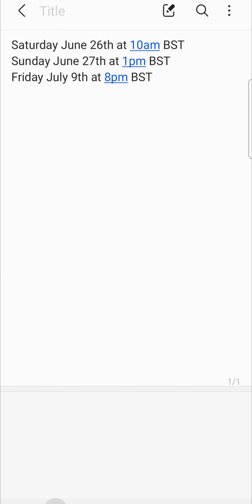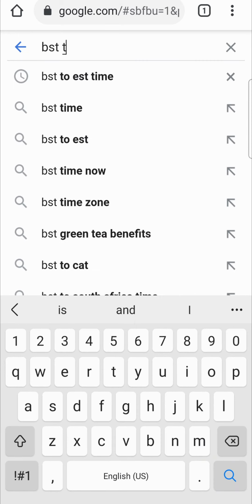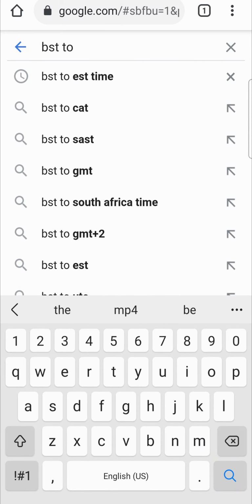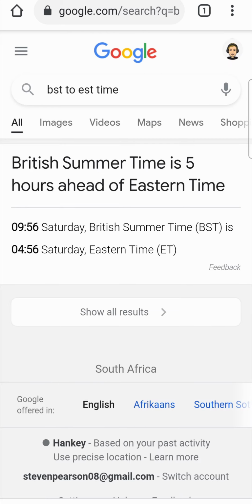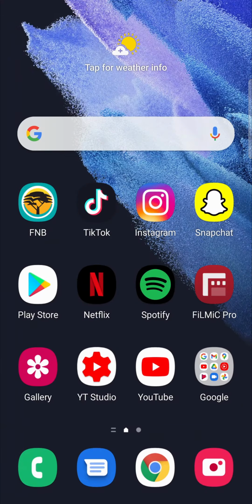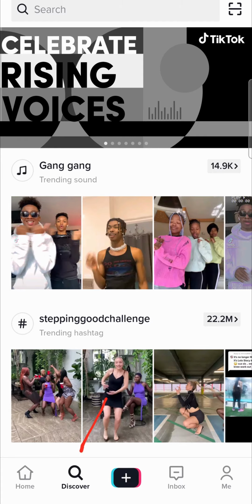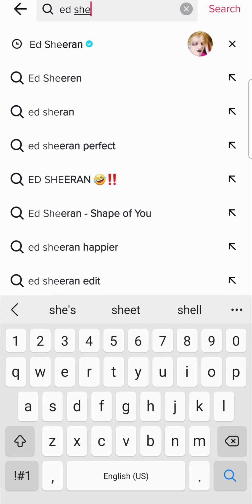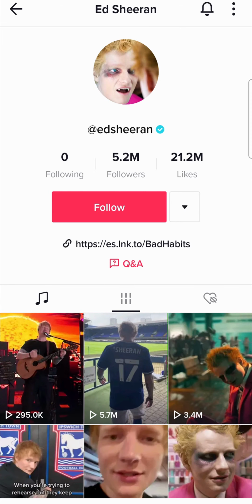How to Watch Ed Sheeran Tiktok Concert (REBROADCAST!)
So how to watch Ed Sheeran Tiktok concert is the question of the day. To watch Ed Sheeran live concert you will need to know the times of the rebroadcasts which I reveal in this video. To learn how to watch Ed Sheeran Tiktok concert tune into this video.